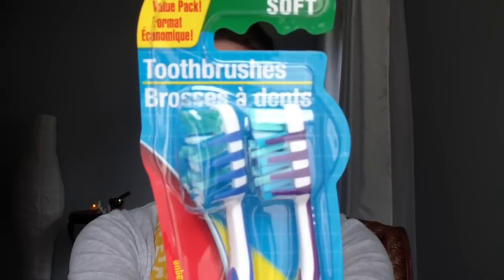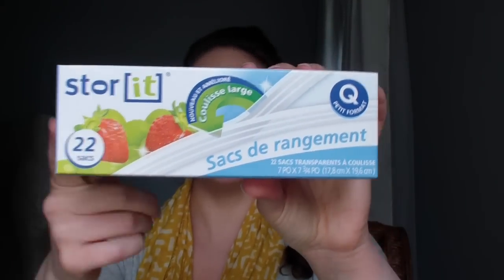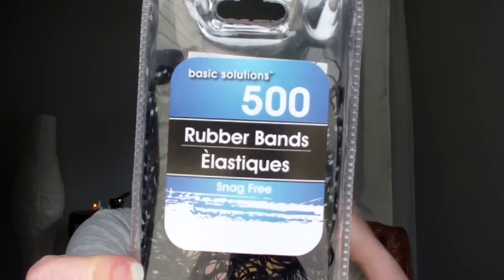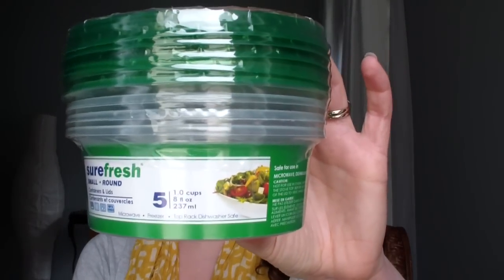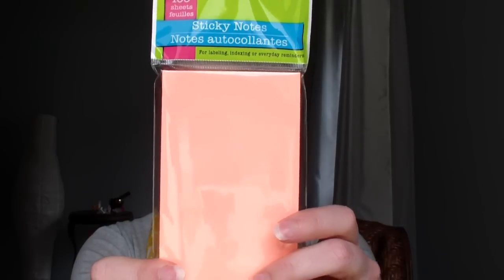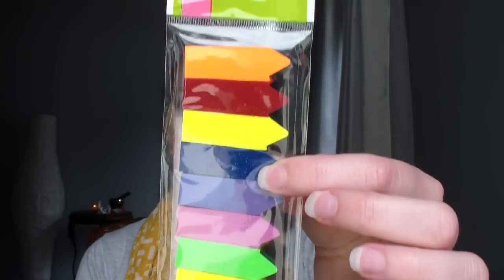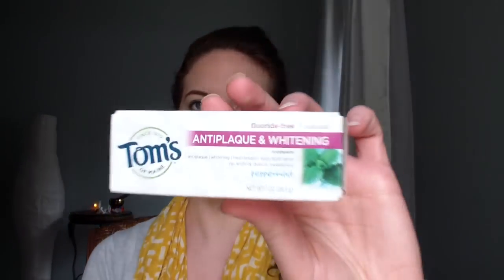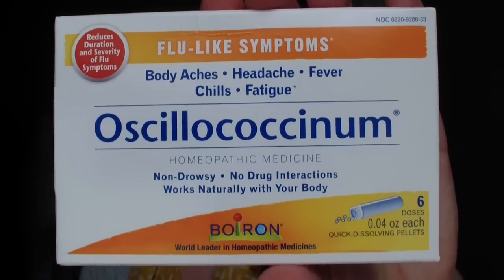Dollar Tree Travel Haul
I find my best deals on Amazon! And don’t forget to check out eBay- they have EVERYTHING!

Hello dreamers!  Today, I'm sharing my travel hauls from Dollar Tree and Meijer!